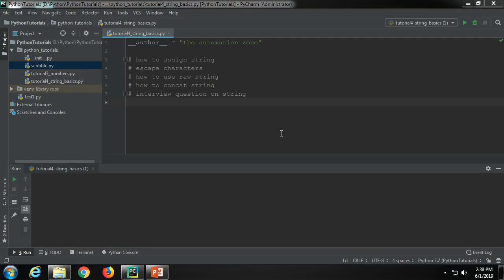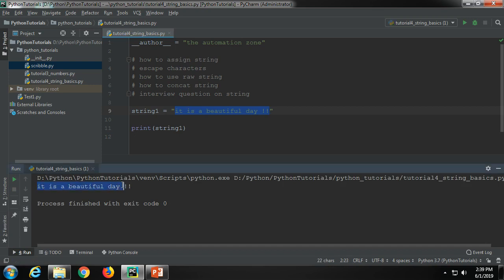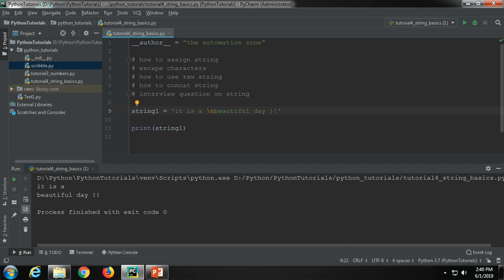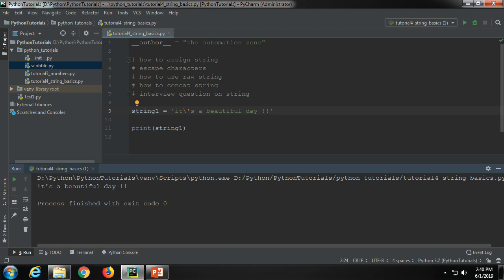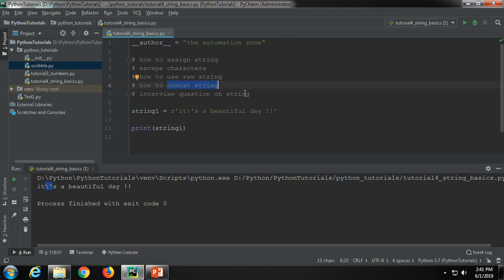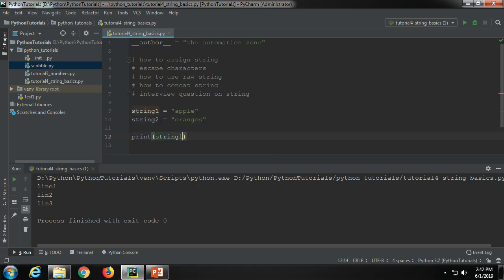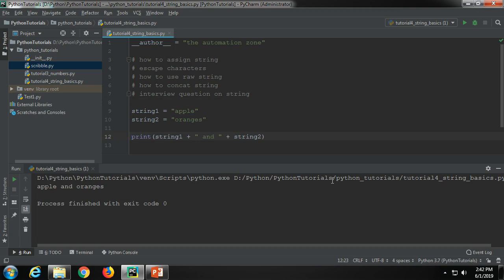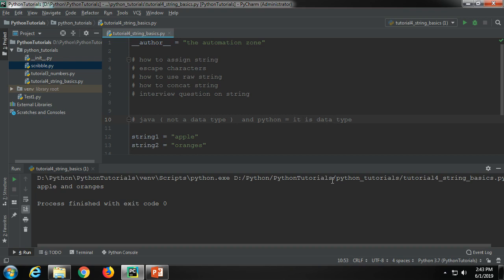String Basics - Python Tutorial 4 ***Old***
Escape Sequence Description
\\  Prints Backslash
\`  Prints single-quote
\"  Pirnts double quote"
\n  ASCII linefeed ( LF )
world
\r  ASCII carriage return (CR)
\t  ASCII horizontal tab (TAB)
\t  ASCII vertical tab (VT)